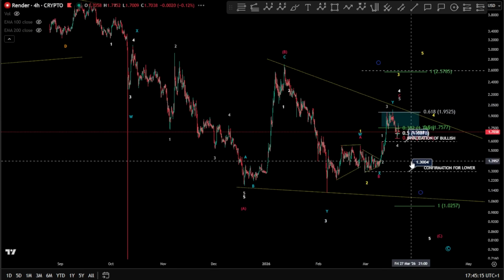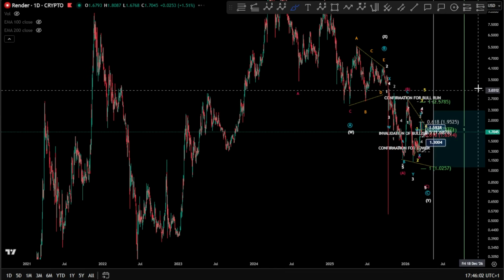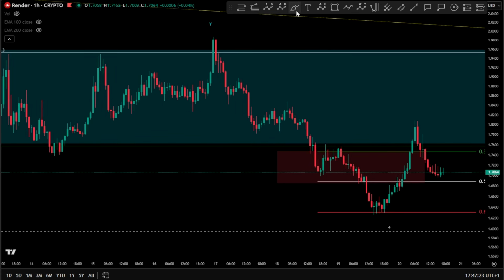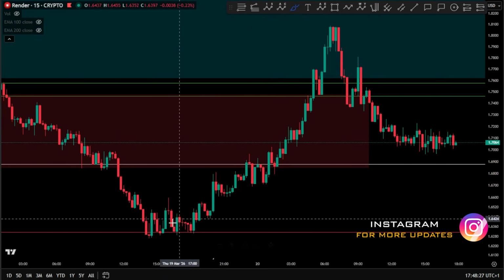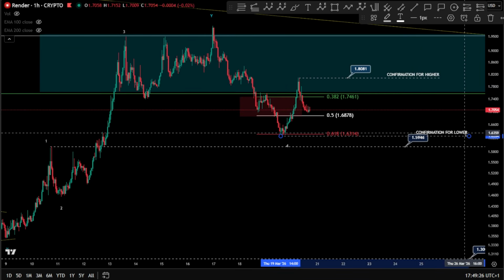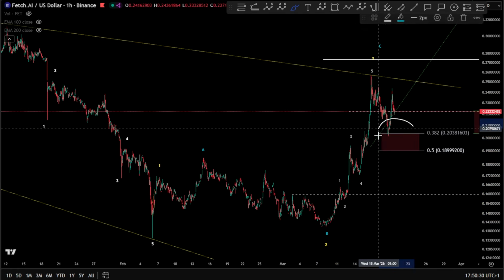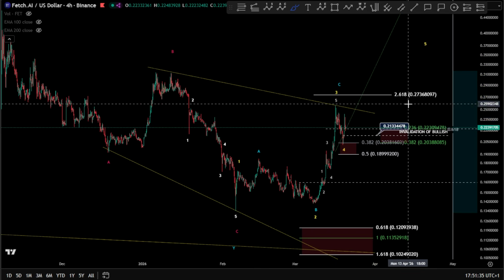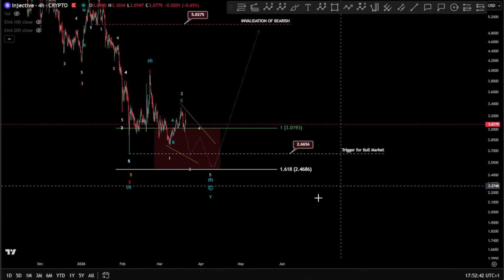RENDER, FET & INJ Price Prediction | Higher Prices Still Possible? Key Levels & Targets